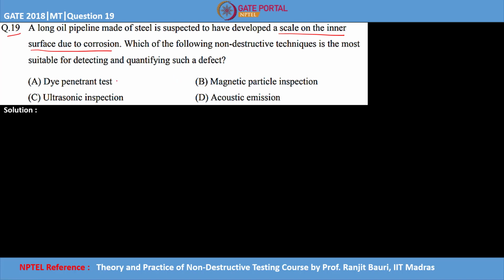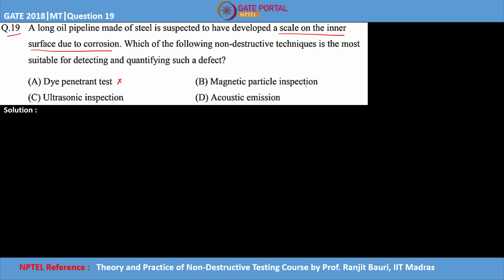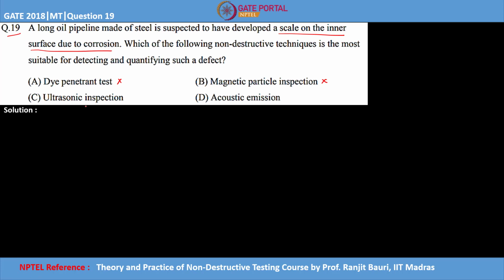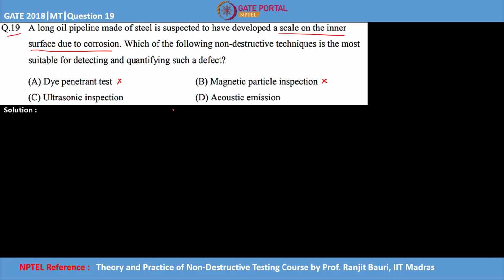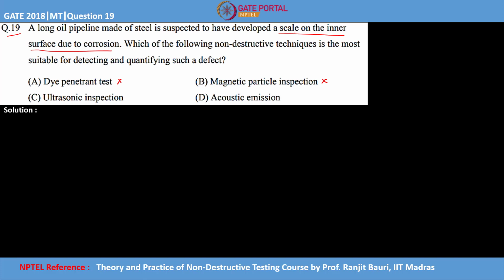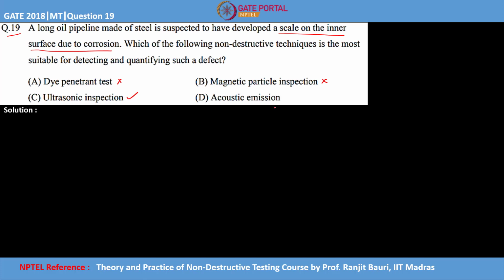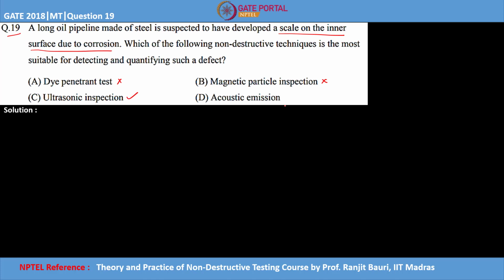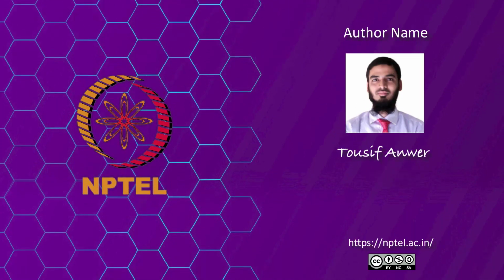Q19 MT 2018